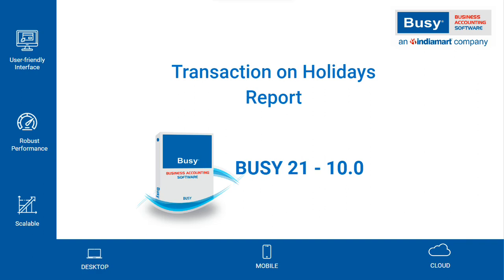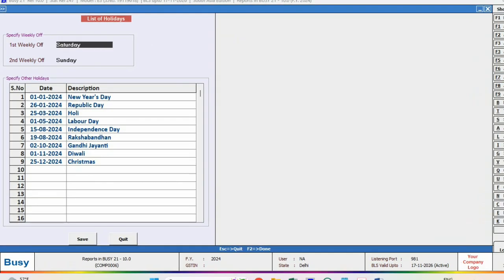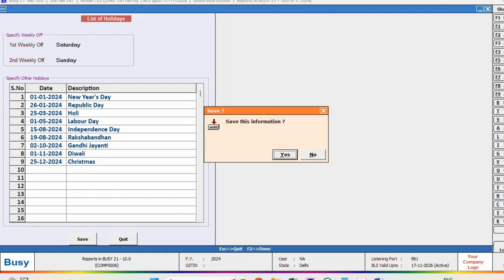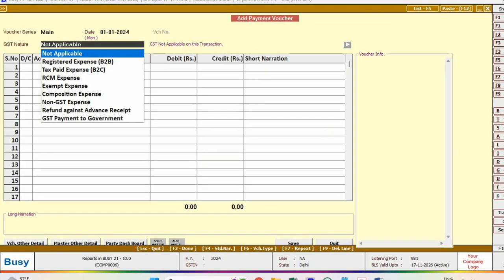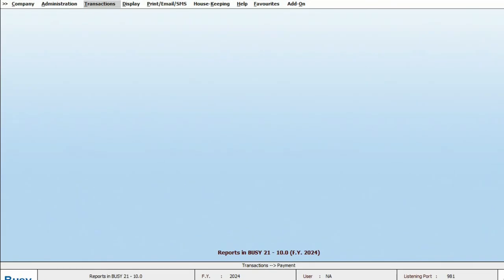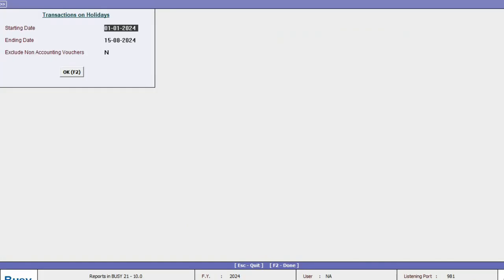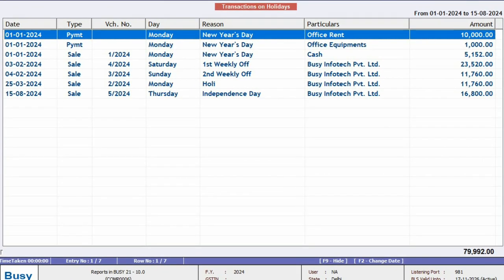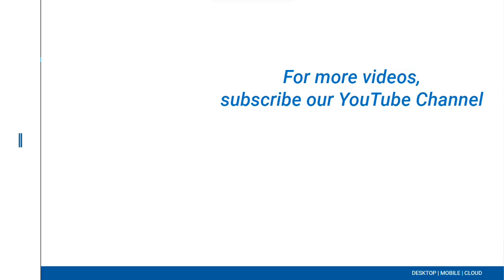Transaction on Holidays | Report in BUSY | BUSY 21 Rel. (10.0)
In the latest release of BUSY 21 (Version 10.0), a valuable addition has been made: the "Transaction on Holidays" report. This insightful report provides a detailed overview of transactions conducted during holidays, offering essential data for auditing purposes. In this video tutorial, we'll guide you through the process of accessing and utilizing this report within BUSY, ensuring you're well-equipped to meet the demands of auditing efficiently.